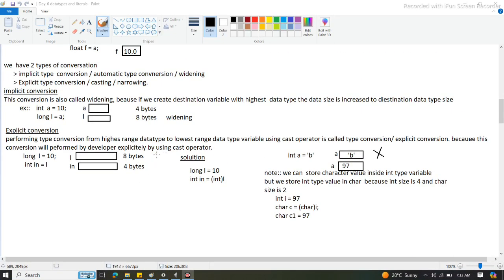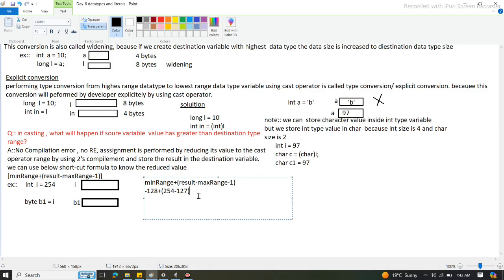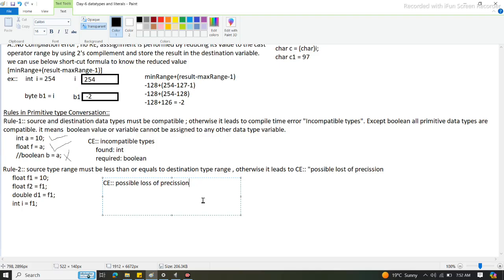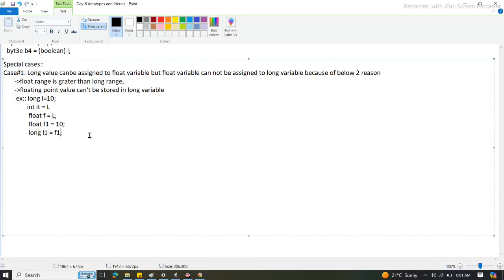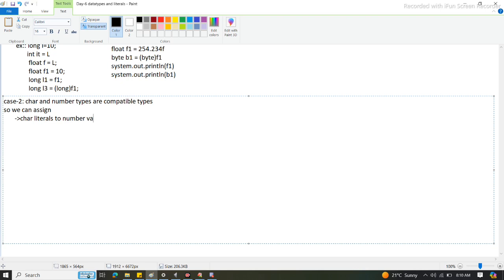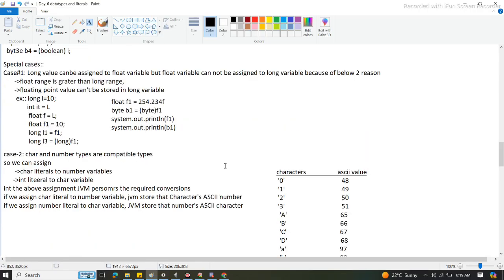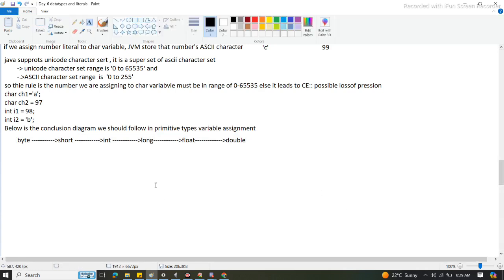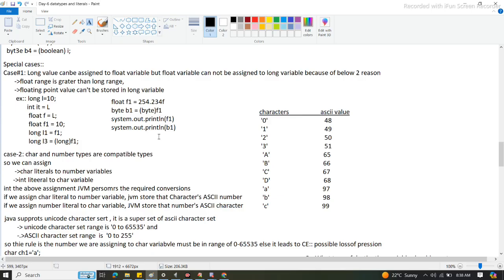Core Java | Session-7 | Java Literals_Part-2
💡 About Sri Software Solutions  :

Sri Software Solutions is the quality training institute for the candidates who want to build their future in Information Technology. We are into online training with more passion and dedication. Sri Software Solutions aims in providing best quality real-time oriented training on JAVA , Oracle Database, Docker and Kubernetes .Etc.

Join our regular classes for in depth knowledge.

For any Queries anytime we will be happy to help you.

    🚀 Company related use cases
    🚀 Real time environment
    🚀 Live coding
    🚀 Class notes for students
    🚀 Doubt solving session on each class

java
Core Java
Durgasoft Java
learn java
understanding java
java lessons
java lectures